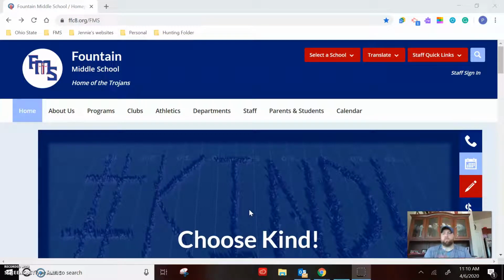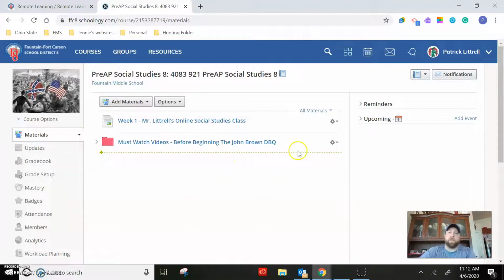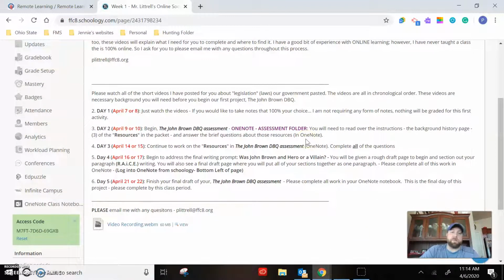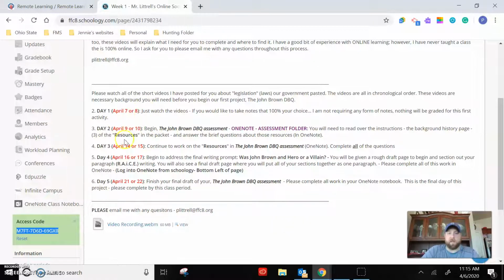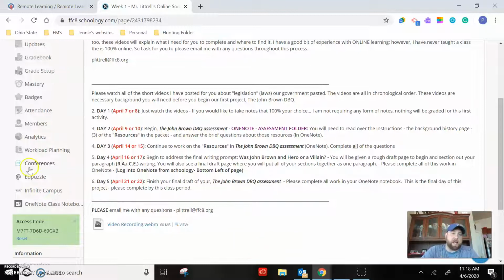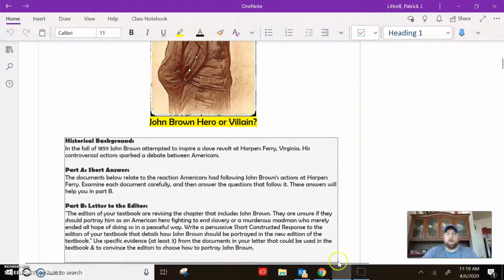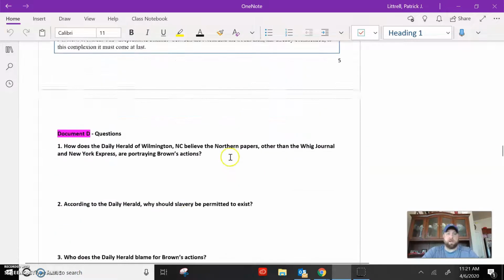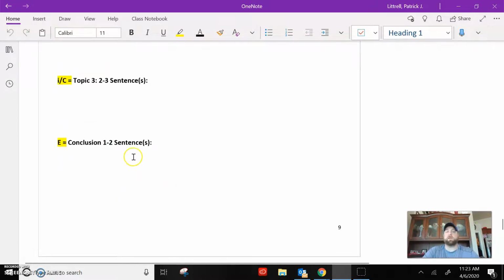Week 1-3 Instructions - Mr. Littrell's Social Studies Class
These are instructions on how to locate Schoology, log in and what to do after successfully logging into the application. Please watch the video to aid in getting a good start for my online class.